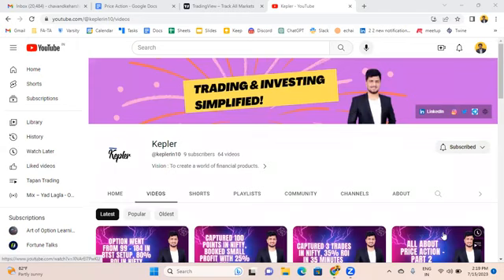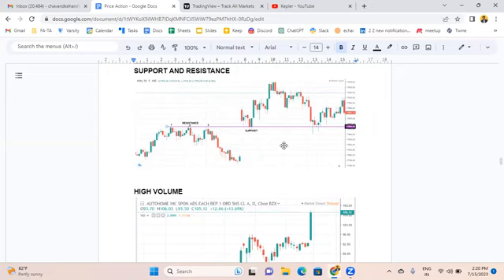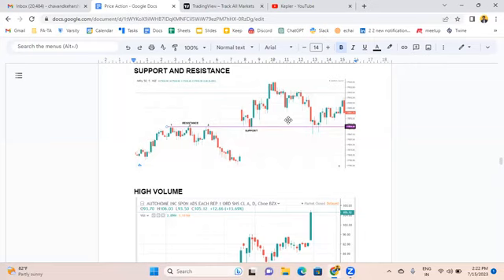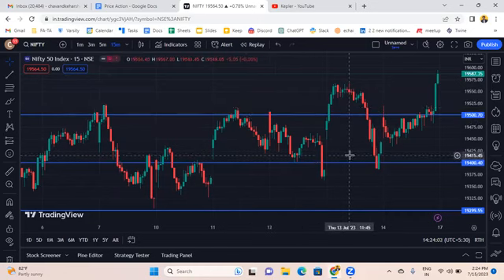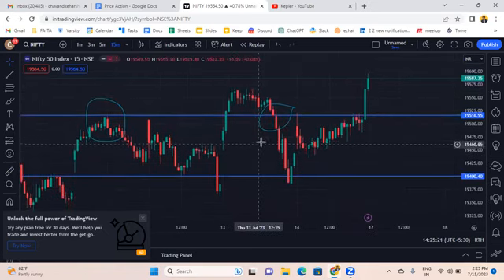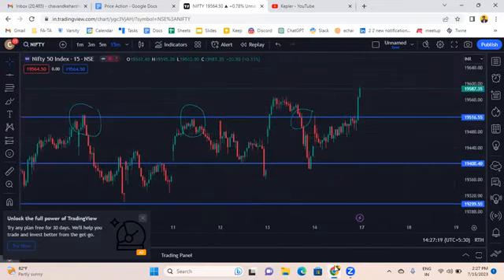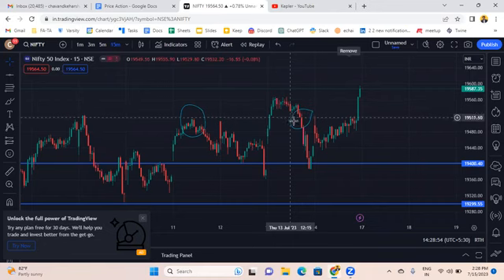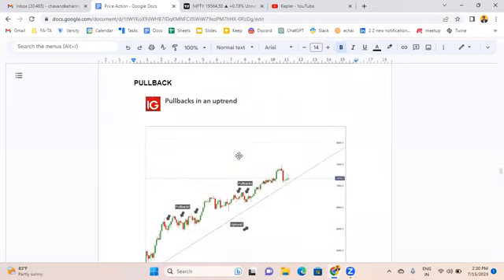All About Price Action Part 4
Whether you're a seasoned trader or just starting out, this is the place to expand your knowledge and stay up to date with the dynamic world of financial and capital markets.

At Kepler, we are passionate about empowering individuals to make informed decisions and navigate the complexities of trading and finance. Our mission is to provide valuable insights, practical tips, and educational content that can help you enhance your understanding of various investment strategies and economic trends. Our vision is to make the world wealthier.

Join us as we dive into a wide range of topics, including stock trading , cryptocurrencies, commodities, options, futures and more. Our team of experienced traders and finance experts will break down complex concepts, share their personal strategies, and provide step-by-step tutorials to help you sharpen your trading skills.

But it's not just about the technical aspects. We also believe in fostering a community of like-minded individuals who can learn from one another. We encourage you to engage with our videos, ask questions, and share your own experiences in the comments section. Together, we can create a supportive environment where we all grow and thrive.

We'll bring you the latest news and trends, highlighting potential opportunities and cautionary tales, so you can make more informed decisions in your financial journey.

Whether you're looking to improve your day trading strategies, learn about long-term investments, or simply gain a deeper understanding of the global financial landscape, our channel has something for everyone.